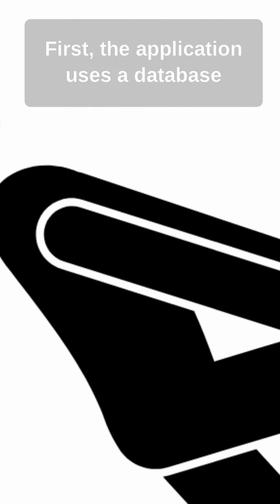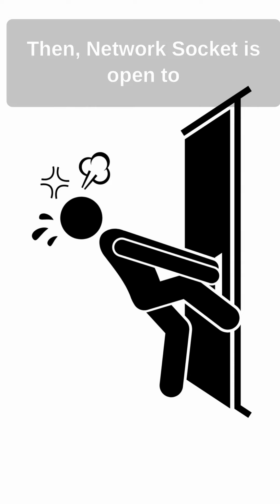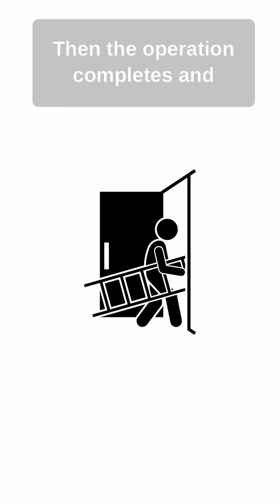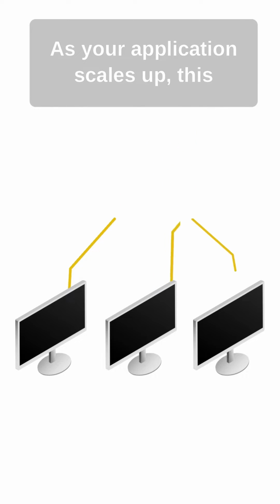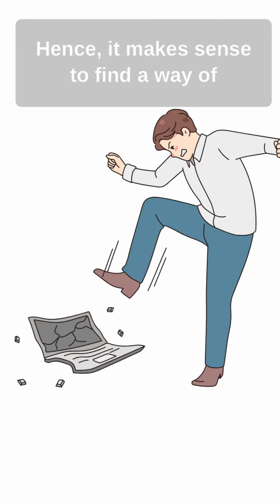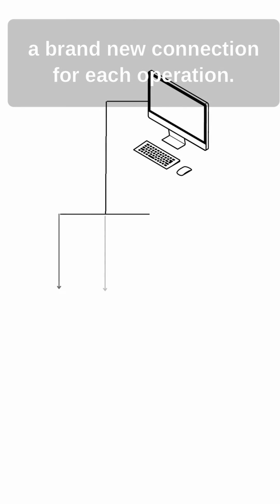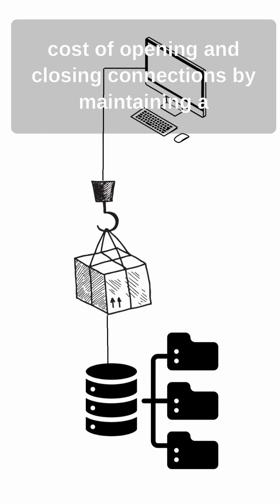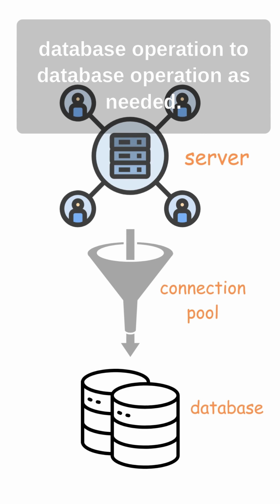What is database pooling and why it is important?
In this video you'll understand what is database pooling and why it is important to enhance your application performance.